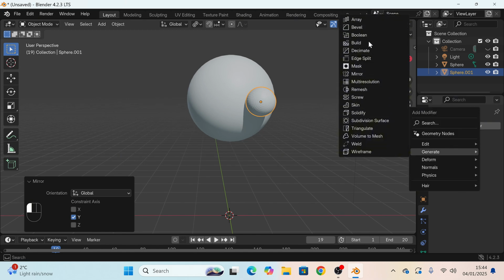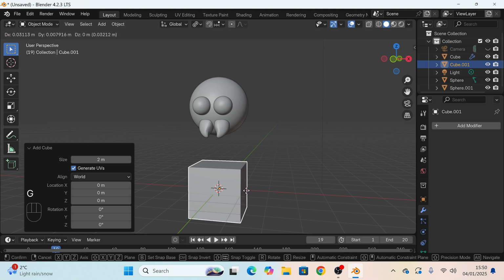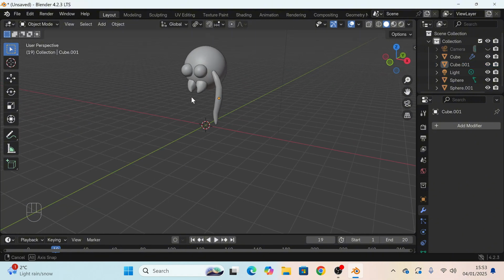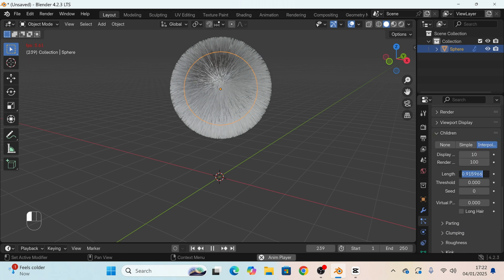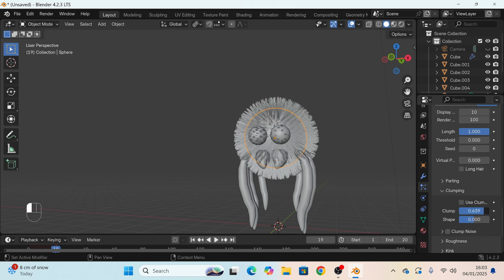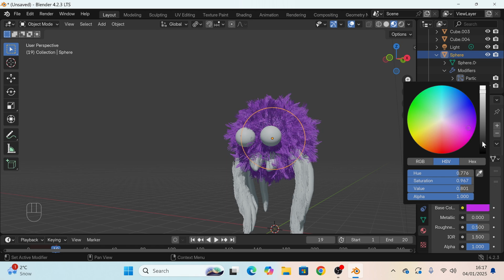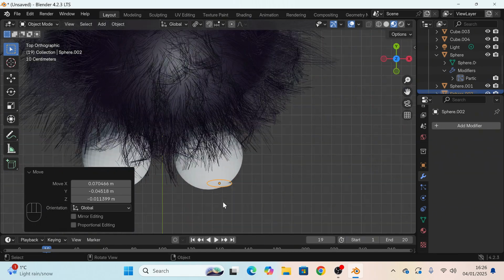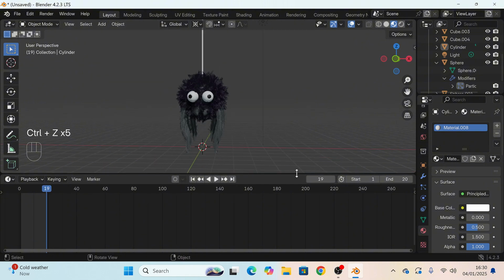Creating a spider in blender? Day 4 of Blenduary (EASY?)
So its day 4 of me teaching myself how to use blender. I researched a few hair tutorials and gave it a go. Here is how it all happened.